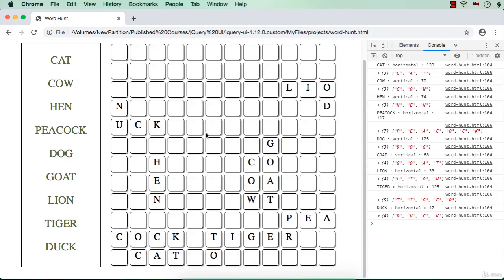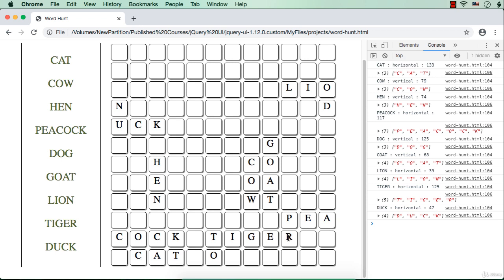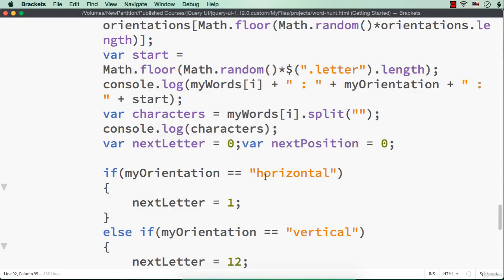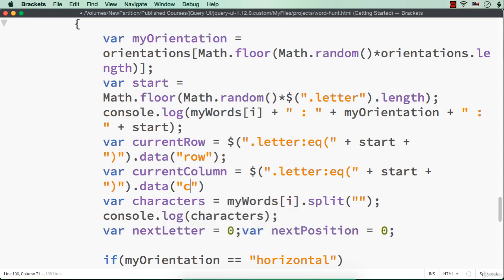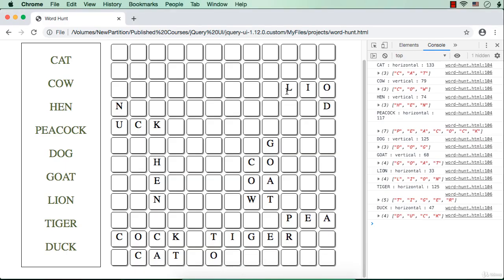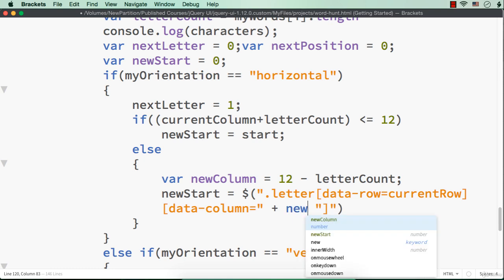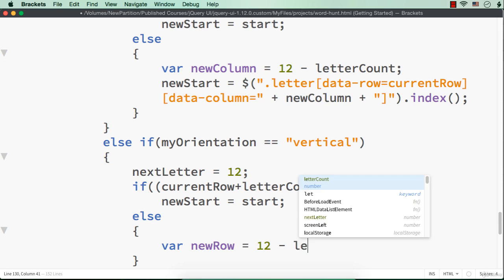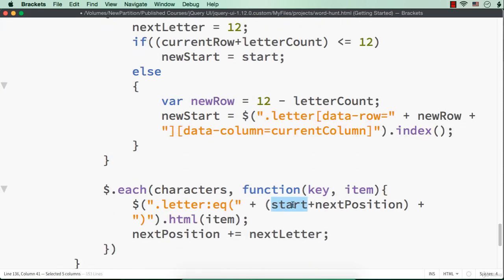jQueryUI Mini-Project 34 - Word Hunt Part 5